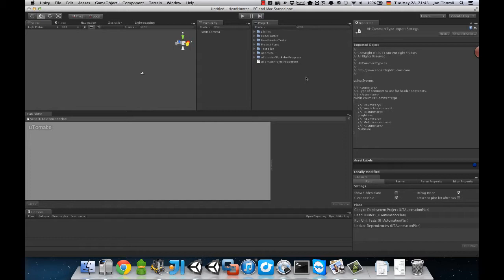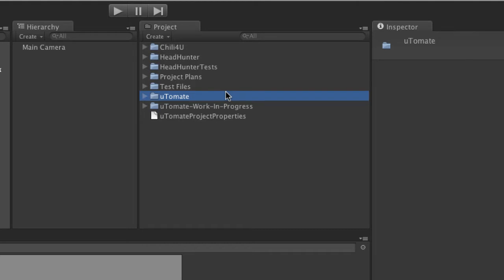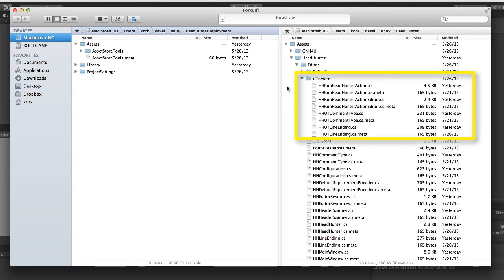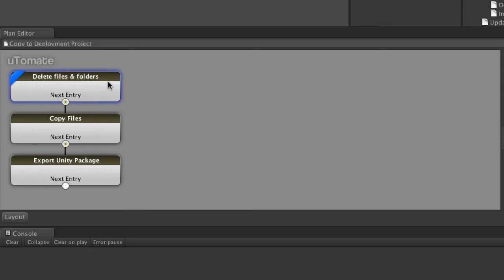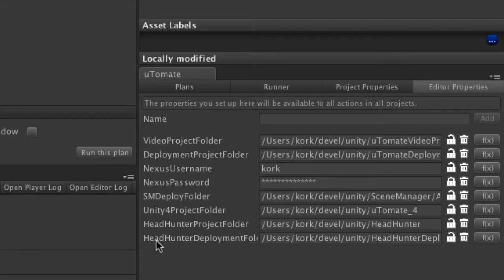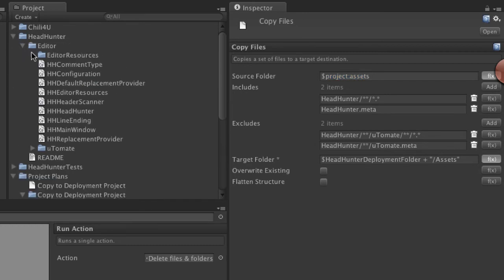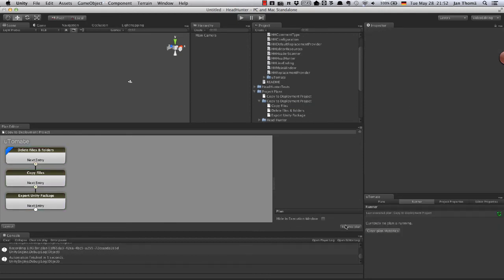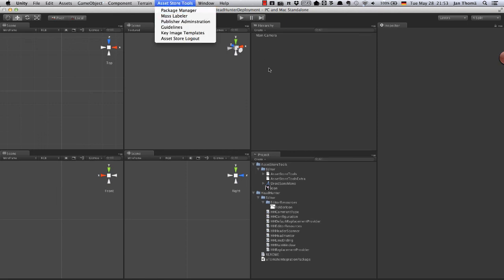Automating the deployment of your assets to the Unity asset store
In this video we're showing how to use a concept called Twin Projects in combination with the uTomate automation solution for Unity3D to for easy and repeatable deployment of your asset to the Unity asset store.